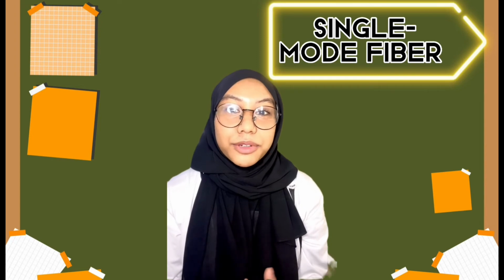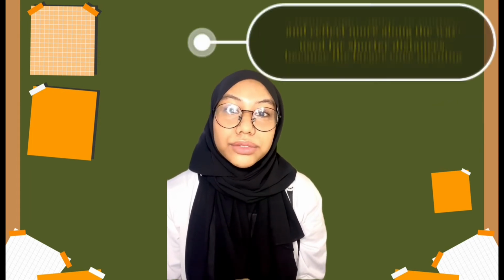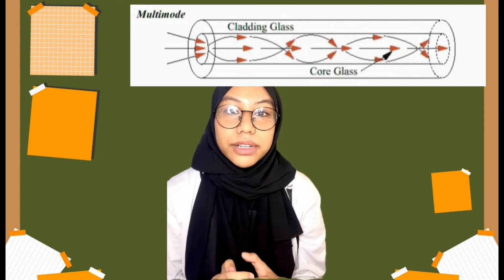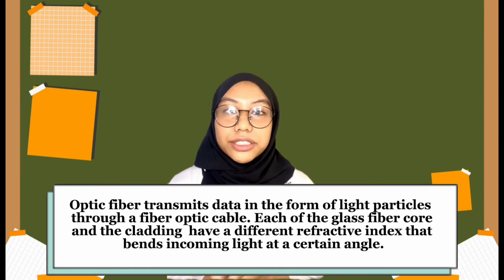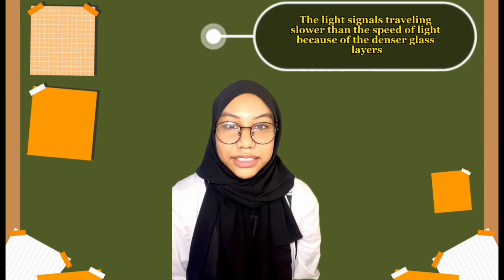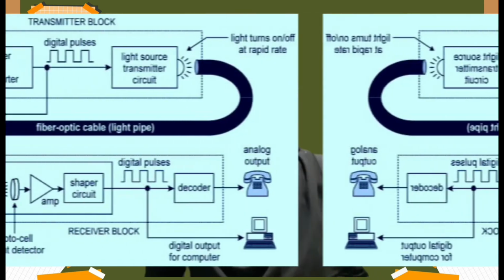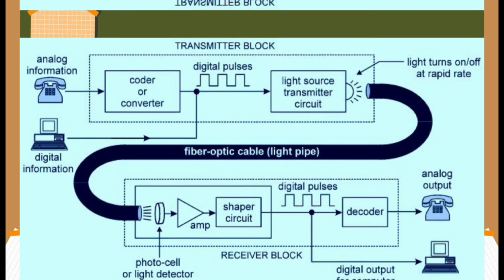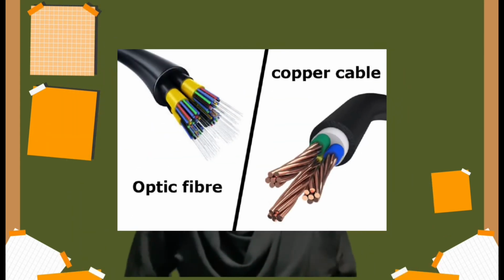The application of optical fiber in telecommunications and broadcasting